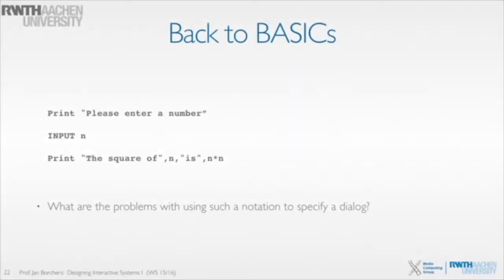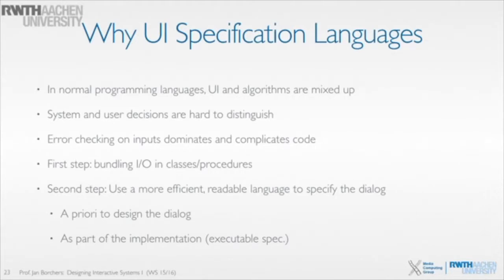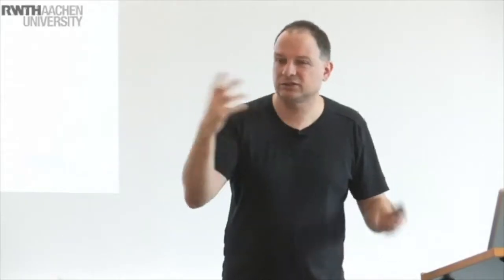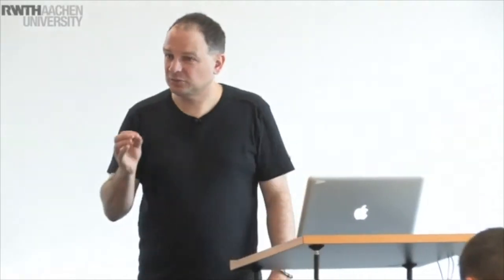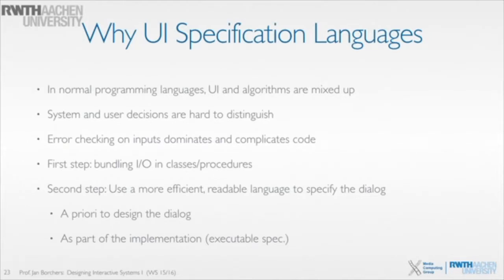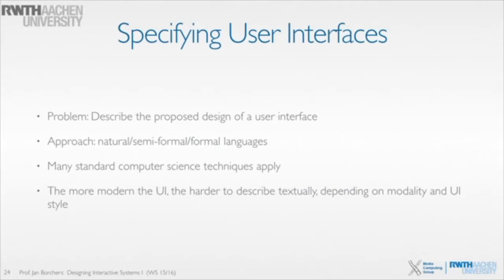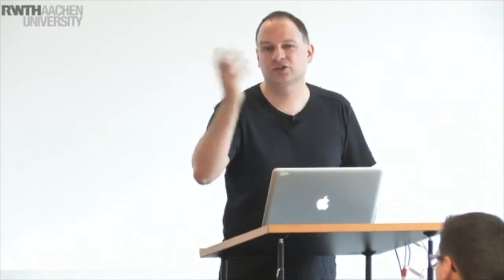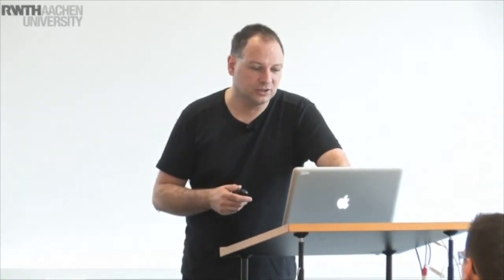DIS1 '19 • Lecture 11.2 • Back to BASICs, why UI specification lanugage and Specifying User Interfac